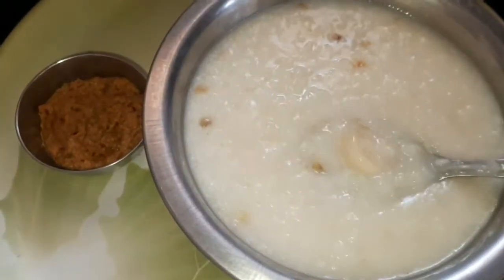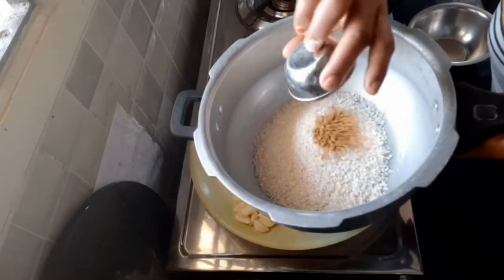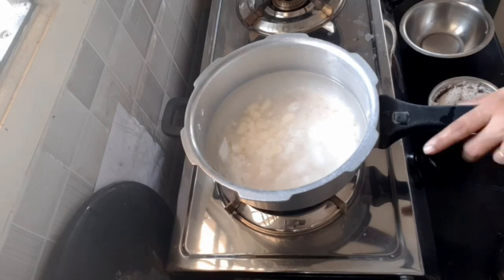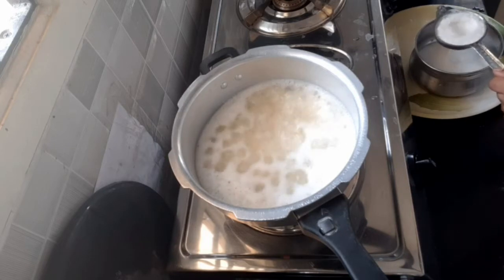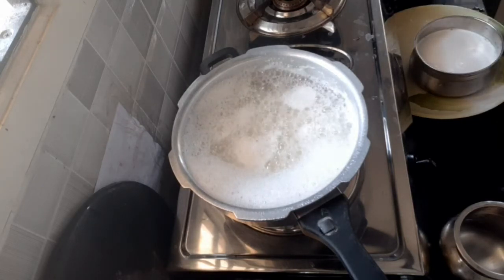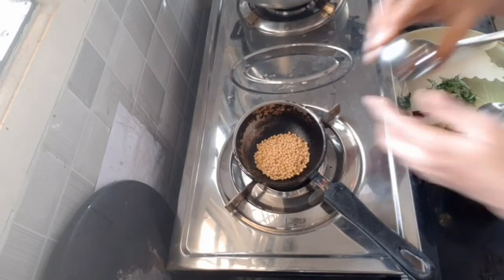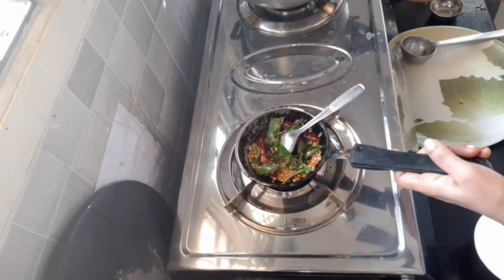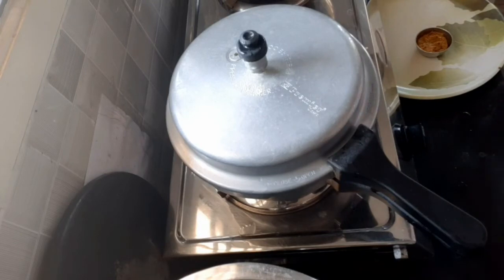Thengai Paal Poondu Vendhaya Kanji 👌 Recipe in Tamil | Cures Stomach Ulcers | Healthy Recipes